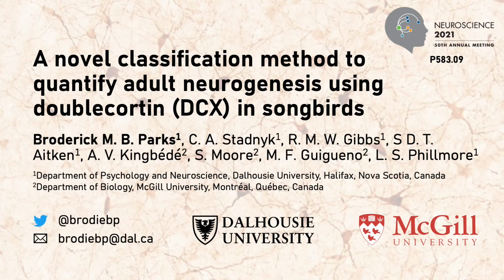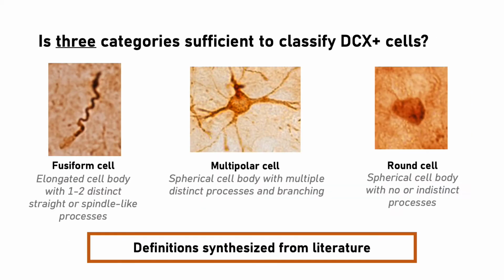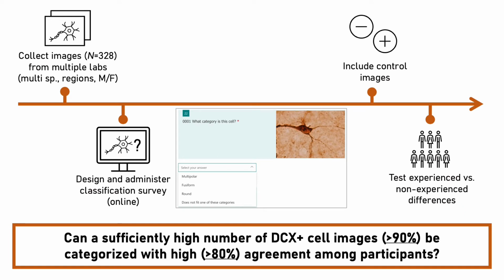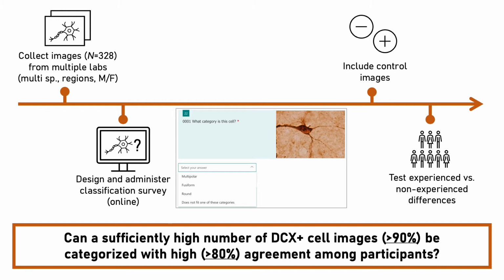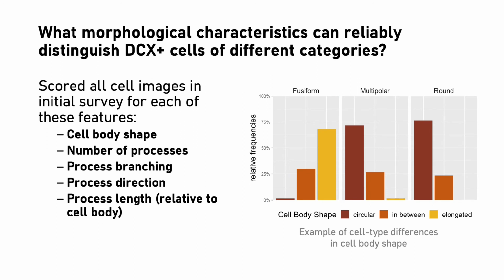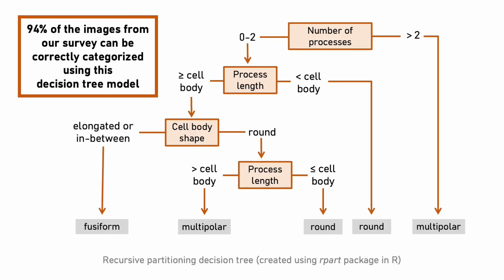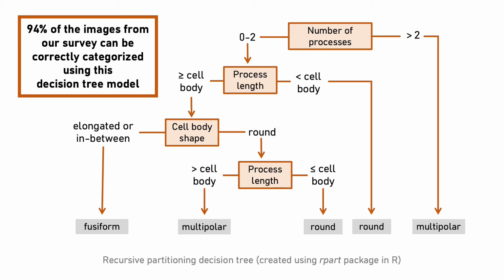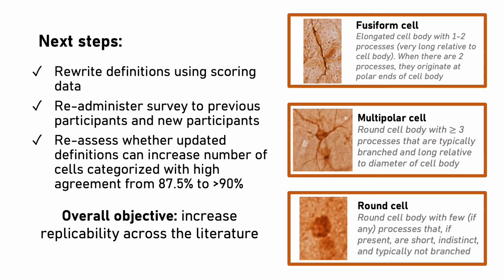A novel classification method to quantify adult neurogenesis using doublecortin (DCX) in songbirds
Presented by Broderick M. B. Parks to the 50th Annual Meeting of the Society for Neuroscience (Neuroscience 2021)

Co-authors: Connor A. Stadnyk, Rachel M. W. Gibbs, Sean D. T. Aitken, Anaëlle V. Kingbédé, Sereena Moore, Mélanie F. Guigueno, Leslie S. Phillmore
Department of Psychology and Neuroscience, Dalhousie University, Halifax, NS

Support for this work was provided by the Natural Sciences and Research Engineering Council.